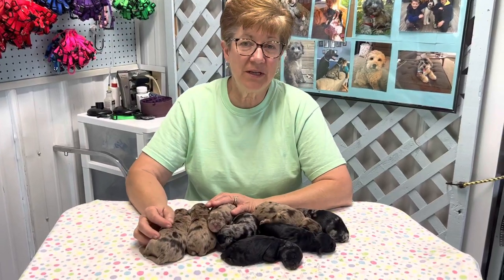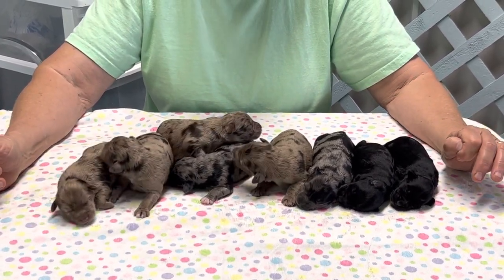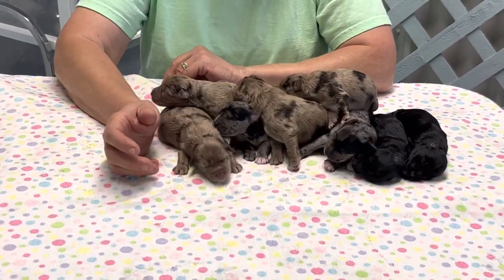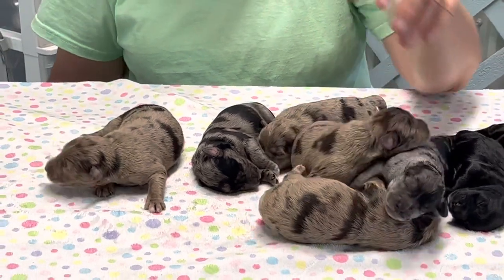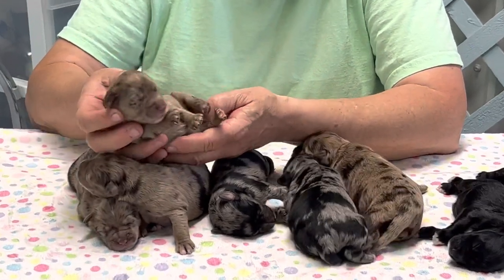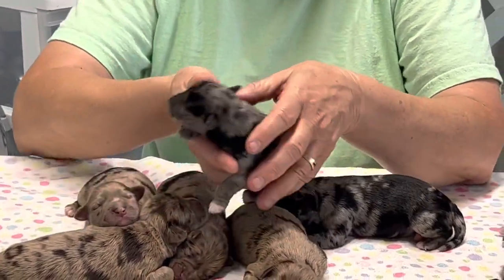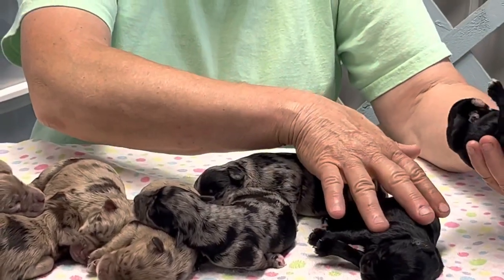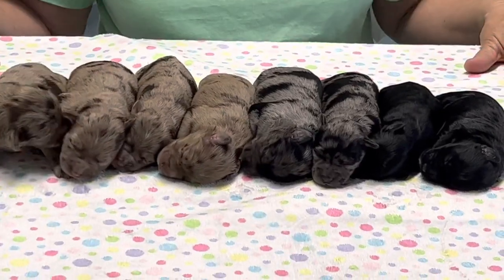Miniature Schnauzer Mid Size born 5/16/22 - Video today May 20, 2022